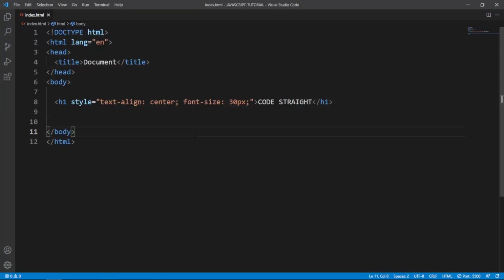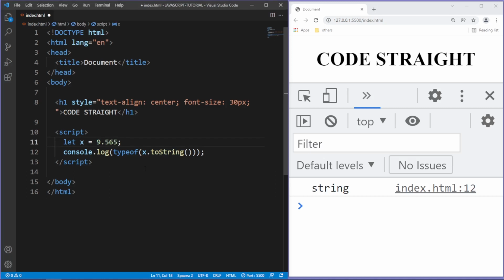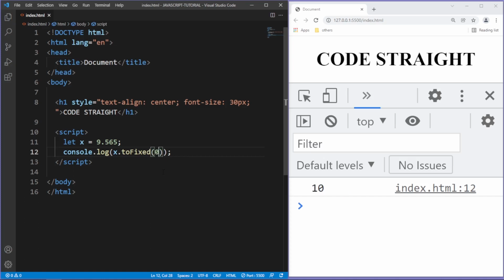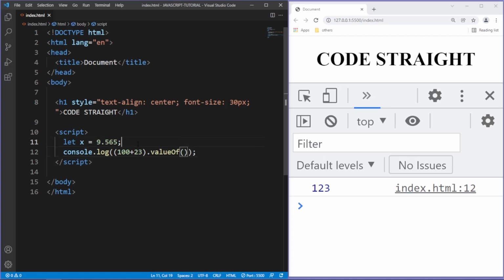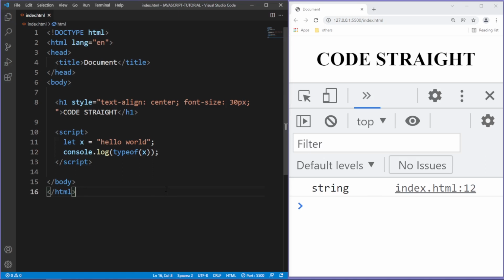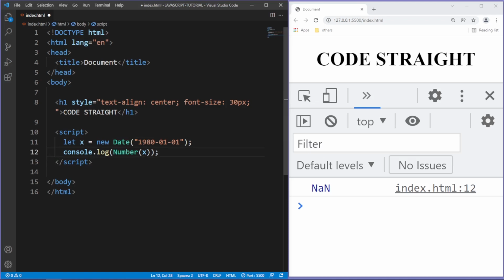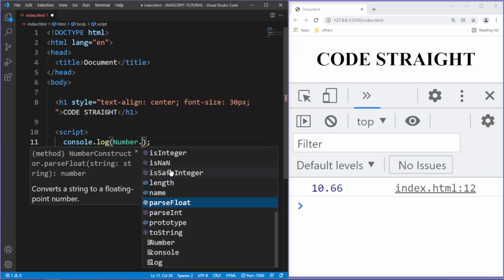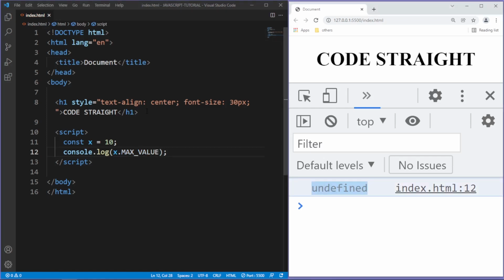JAVASCRIPT TUTORIAL FOR BEGINNERS | FAST LEARNING | PART - 15 | NUMBER METHODS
IN THIS VIDEO YOU CAN LEARN ABOUT JAVASCRIPT - NUMBER-METHODS. NUMBER METHODS HELP YOU WORK WITH NUMBERS.